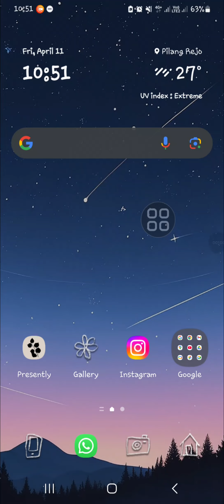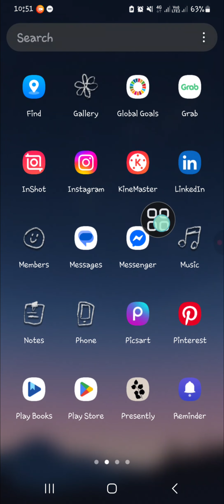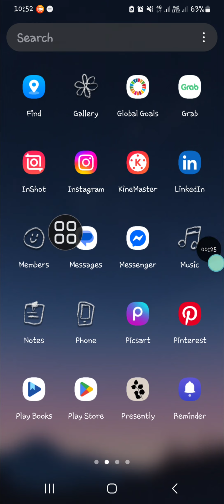❤️ COMPLETE: How To Make Words Appear on your Screen While talking in your Video | InShot Tutorial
Want your words to pop up on screen as you speak, just like pro creators do? In this easy InShot tutorial, I’ll show you step-by-step how to sync text with your voice and make your videos more engaging!